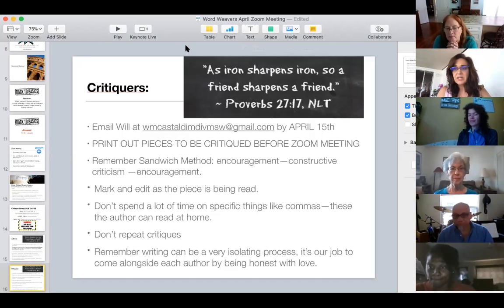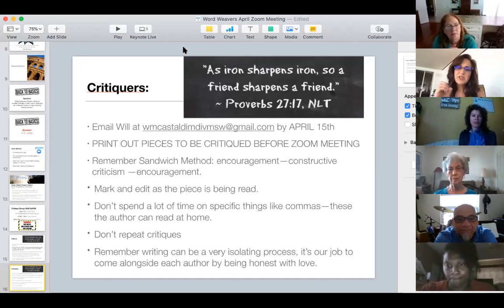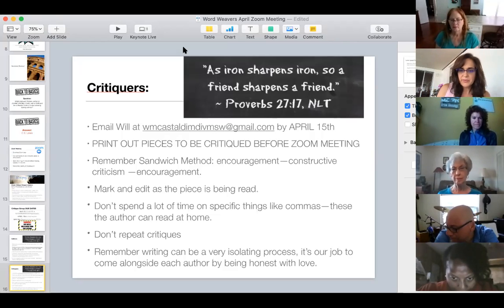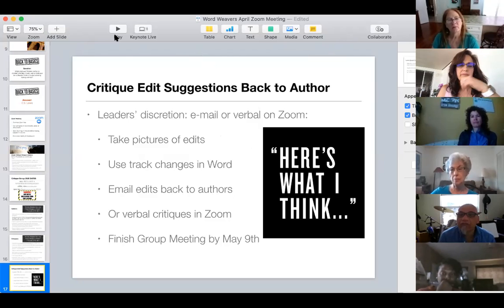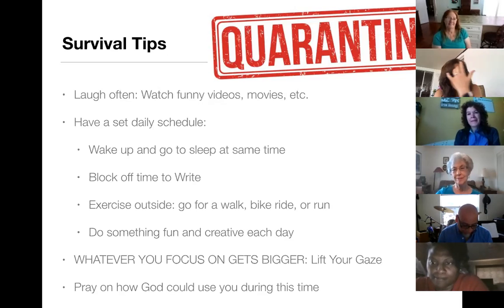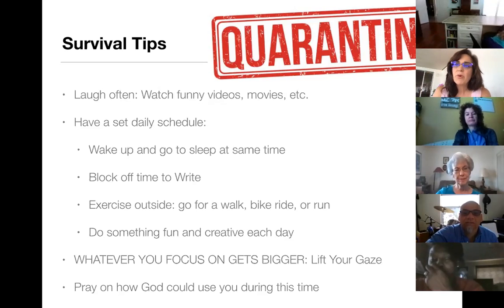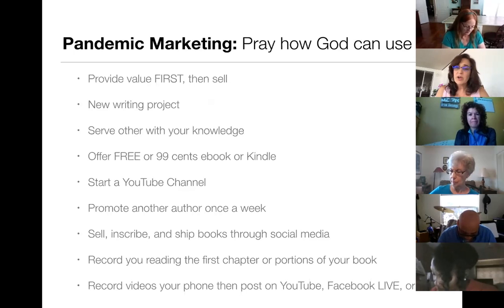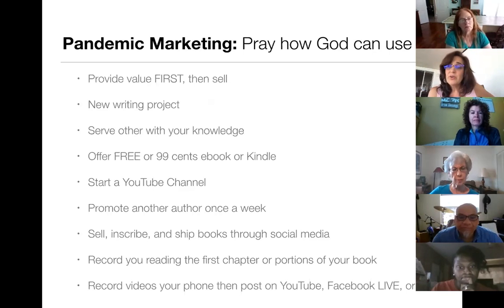Word Weavers Orlando 4-11-20 General Zoom Meeting Part II